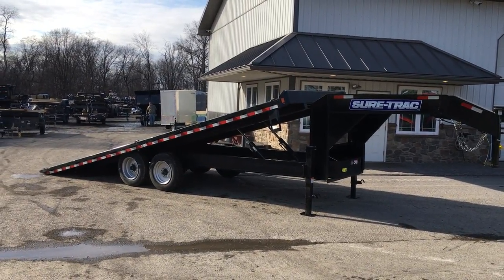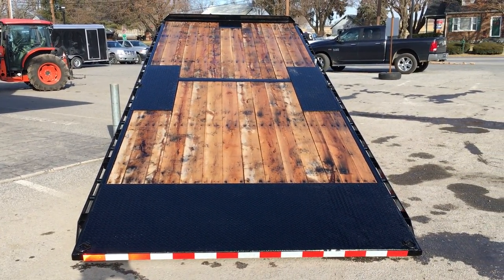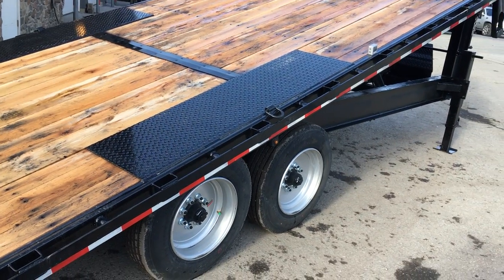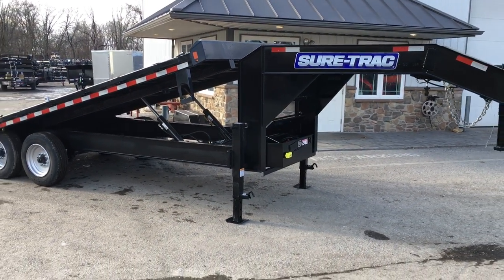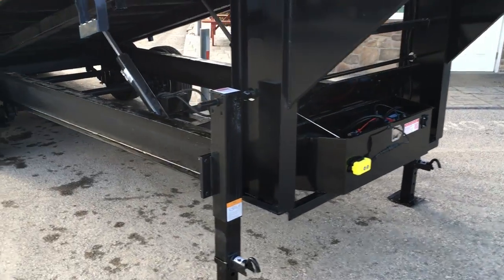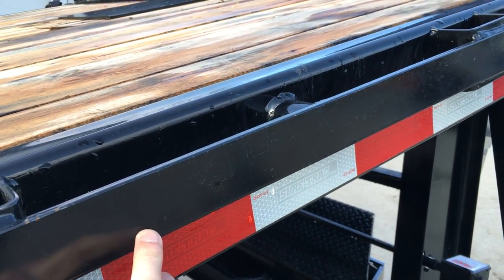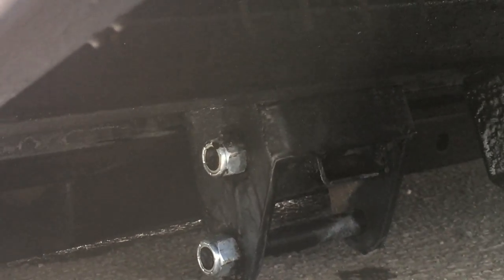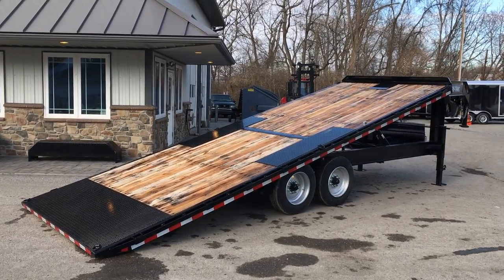Sure Trac Gooseneck Deckover Hydraulic Tilt Flatbed Trailer 102x22' 17600# GVW ST10222DOT2A-GN-176